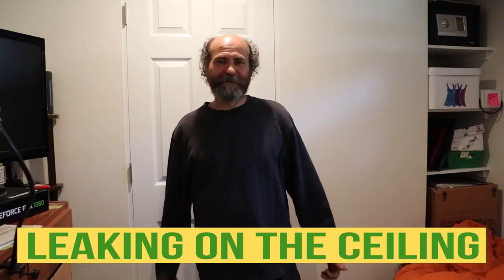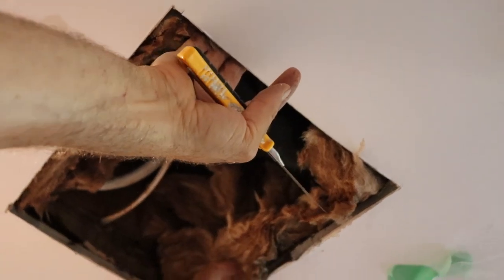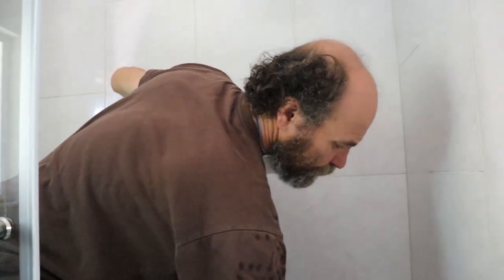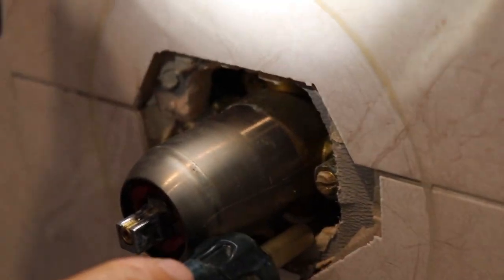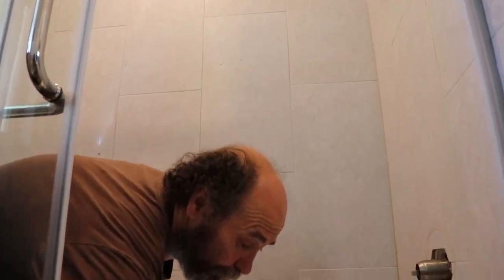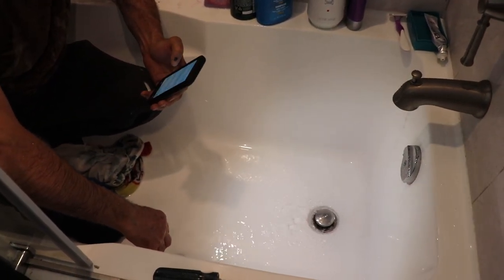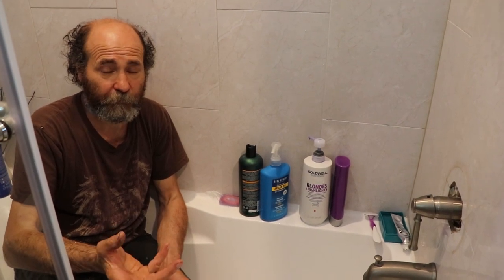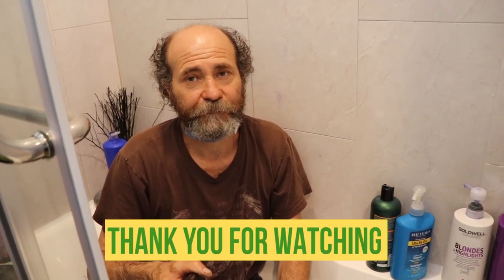How TO FIX A Leaking ON THE Ceiling and How To Repair Water Damaged DRYWALL Ceiling (step-by-step)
How to fix a water leaking on the ceiling? In this video I will show you how to find the source of a leak, the key on finding any leak is to be able to see the leak in action, open up the wall or ceiling that is getting wet, then water-test the area, to reproduce the leak while you watch, do not try to fix anything, until you are 100% sure where the leak is coming from. Diy leaking on the ceiling.

Electrical wires

Measuring Tape

Caulking Gun

2" Putty Knife

Crescent Wrench

2" Drywall to Wood Screw

14’’ Finishing Trowel for Drywall Taping

4" Putty Knife Full Flex

Drywall Compound

Drywall gun

1/4 turn frost free faucet

Videos sound